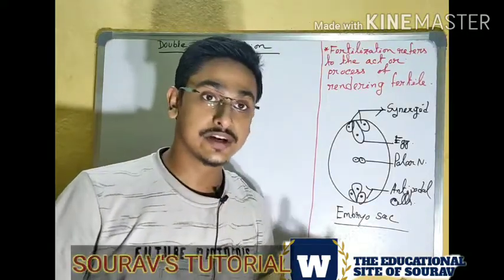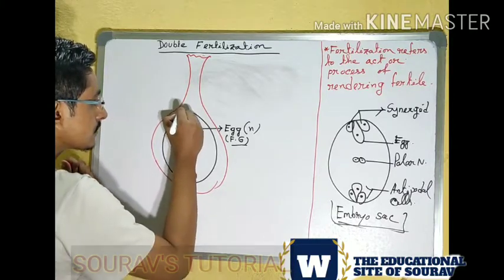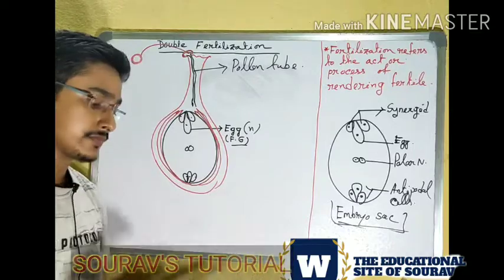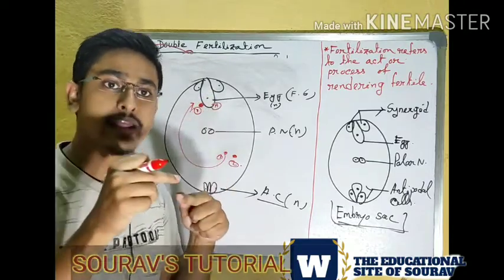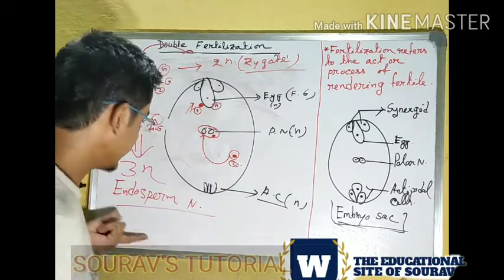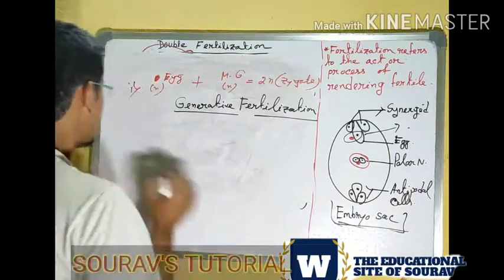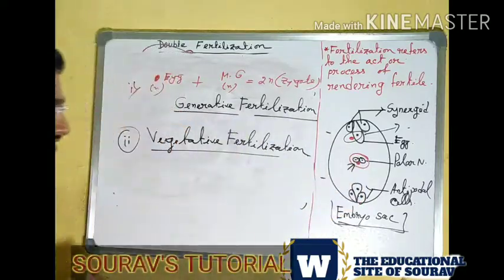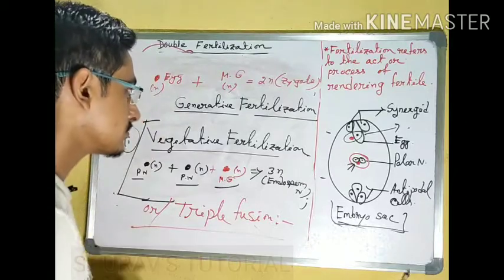DOUBLE FERTILIZATION ( REPRODUCTION IN FLOWERING PLANTS)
Double fertilization is the process of the reproduction of flowering plants.
Actually there are some topics which should be e understand very carefully.
Because sometimes students make the mistakes, in this video I will describe all the topics and all the mistakes done by the students.
So follow the video and also follow the other videos of my channel.